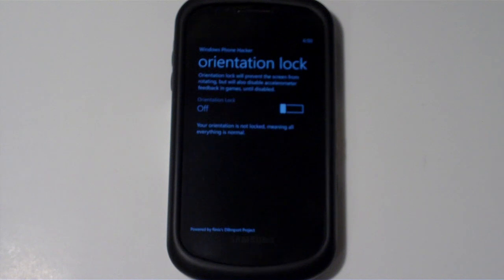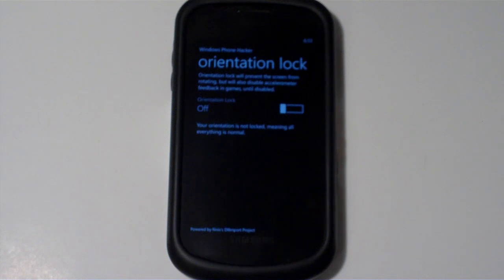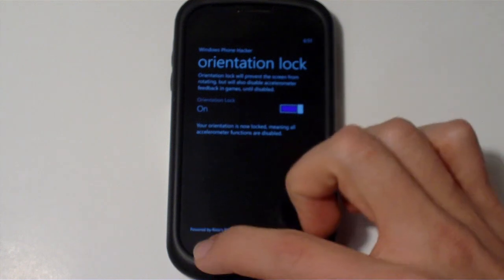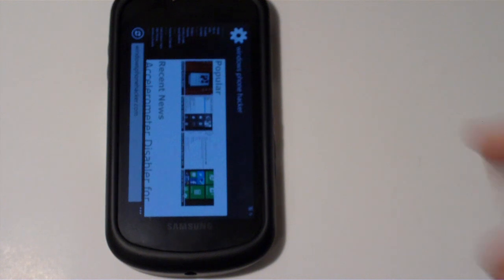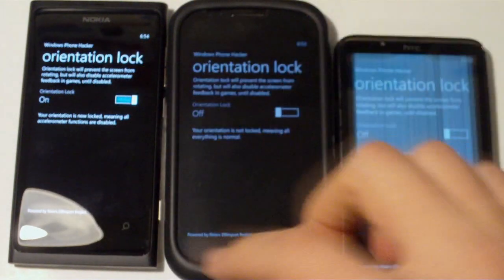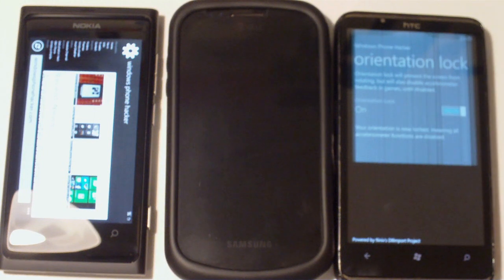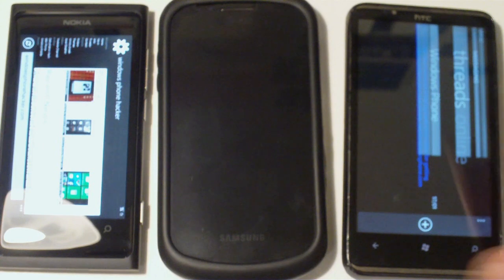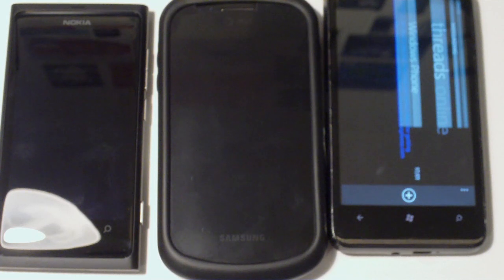Orientation Lock for Windows Phone 7 [Homebrew]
Homebrew application developed by Windows Phone Hacker (us) that allows toggling the accelerometer, giving the user the option to lock to orientation of the device.